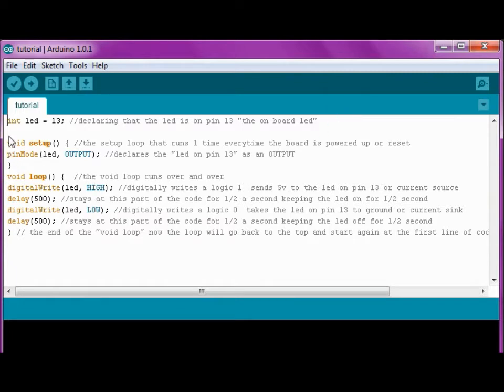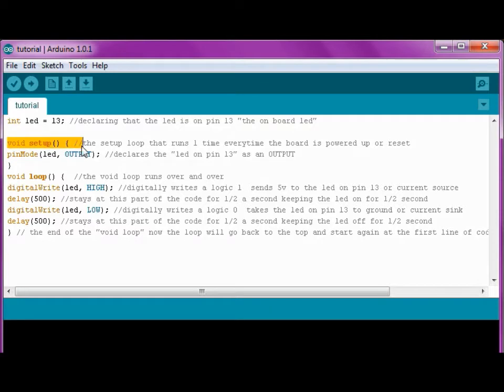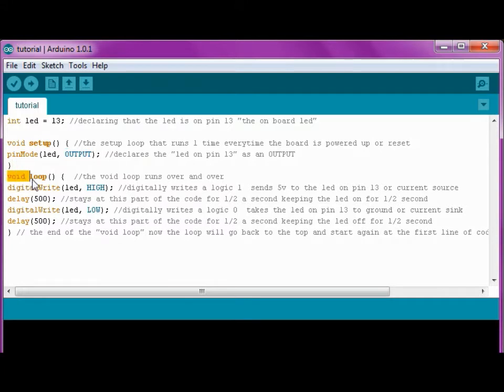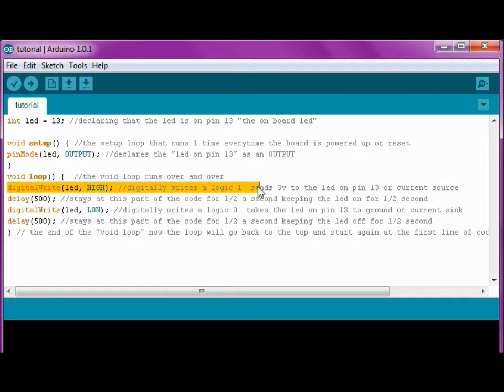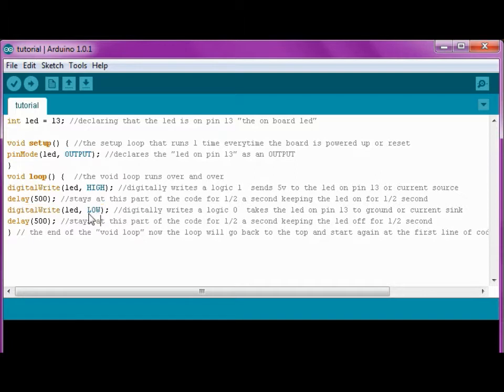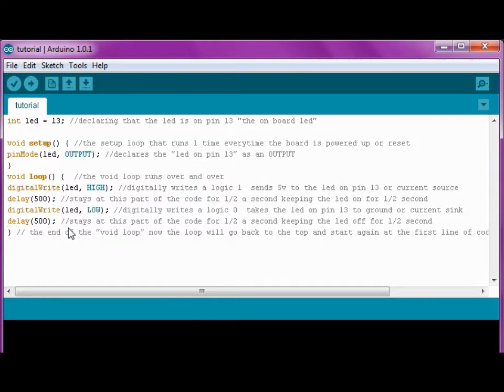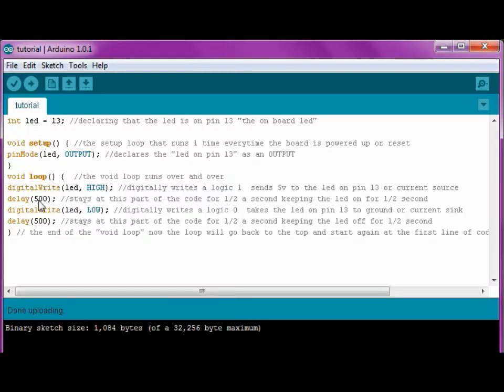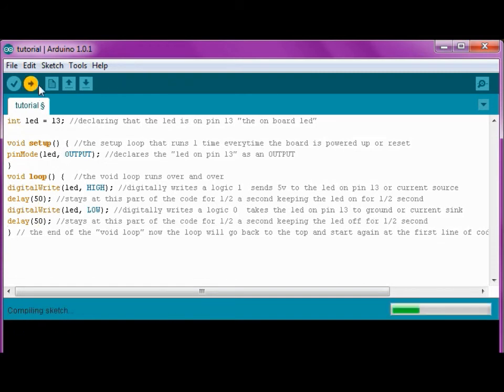Arduino tutorial #1 Basics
this is my first tutorial and I already see things that I will improve in the next one but thanks for watching I hope you learned something or enjoyed the video                           please no harsh comment this is my first tutorial and im a young-yin